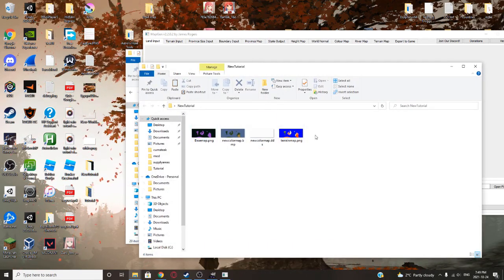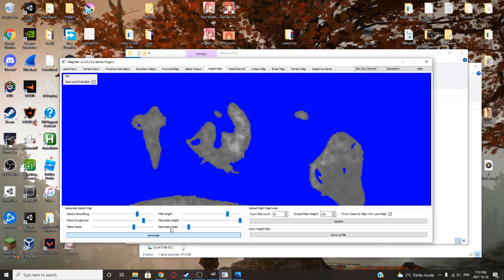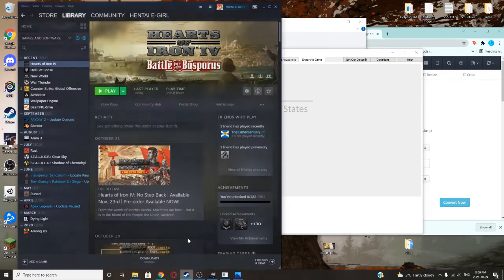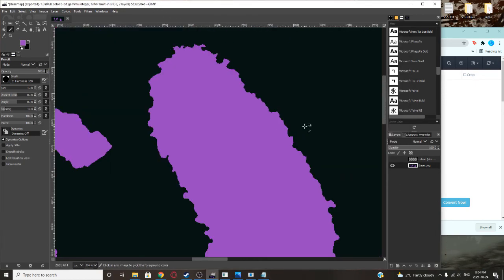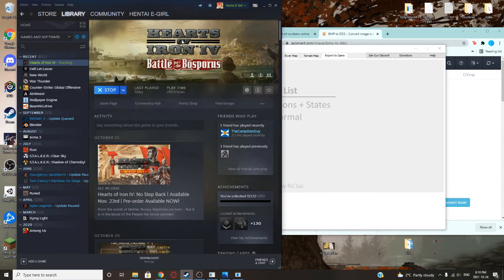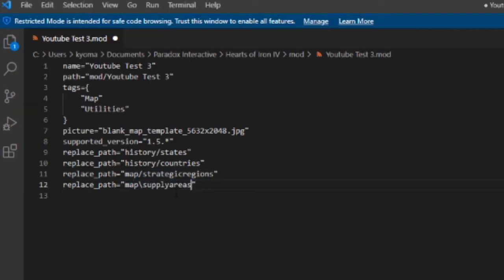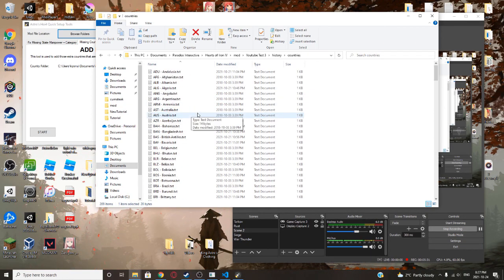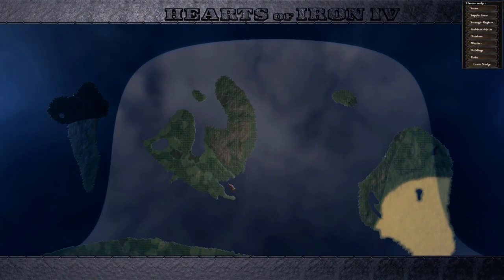How to make a Custom Map for a Hoi4 Mod (Updated Video Out)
In this video I explain how to make a custom map for a hoi4 mod using MapGenV2.2 and a custom tool I made to fix issues with MapGen.

For the supply area I just made a list of numbers of states and pasted it in the first state area like the strategic regions. Sorry the video lagged near the end.